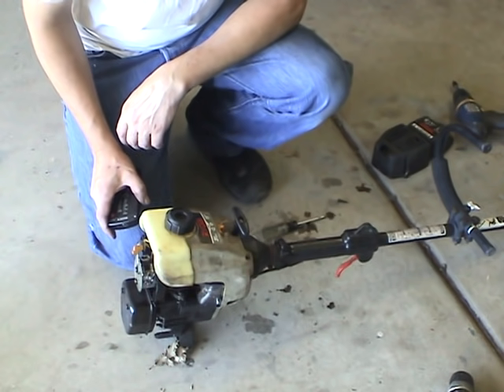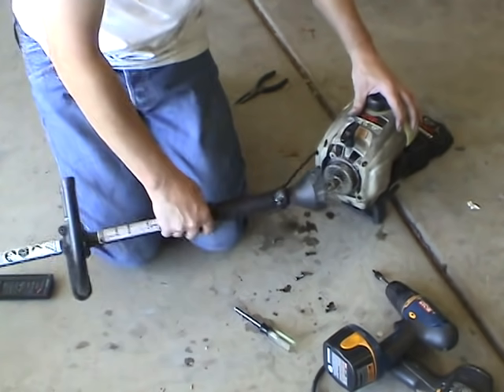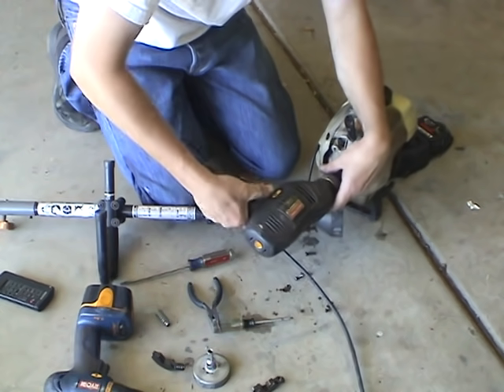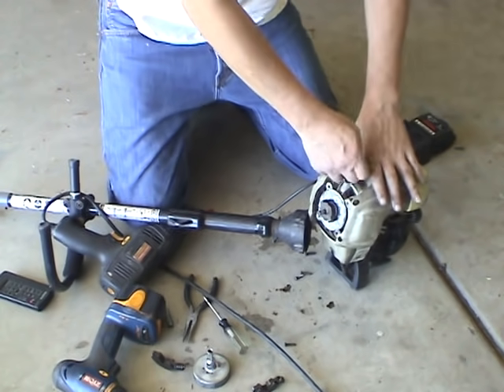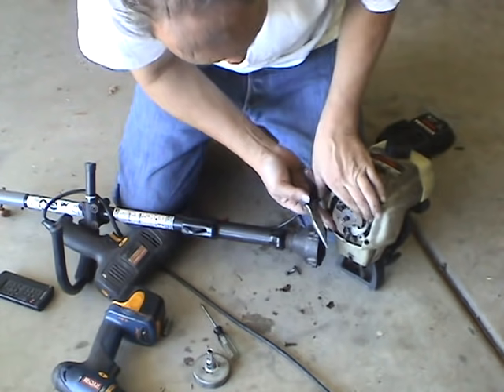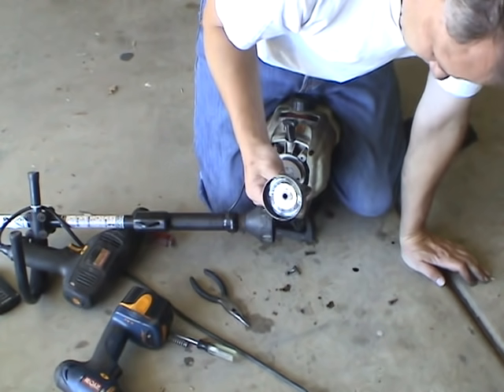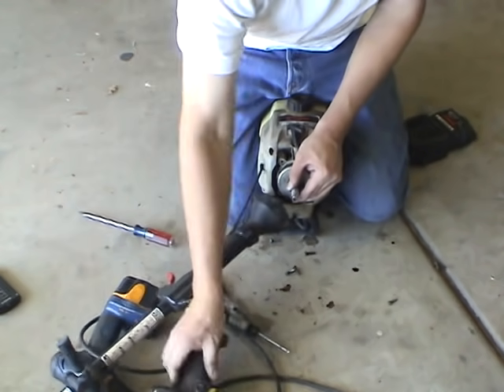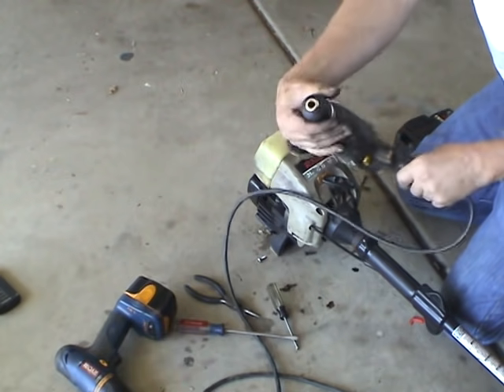How to start a trimmer if it won't START...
How to start a trimmer if it won't START by the pull string.
UPDATE- This is a response to your comments after 1/3 million views.
YES-This is dangerous (obviously). This was intended for DIY'ers how have the skill set and tool set to appreciate this. Those who have used profanity to comment on this do not have the comprehension skills to understand anything!
The problem is obviously the carburetor and the weather. I live in Utah and this trimmer sits for six months out of the year in freezing temperatures which destroys the gaskets,seals and diaphragm. No amount of priming will get this going with just a pull start. And the only solution is to buy a carburetor or rebuild kit every year or every other year. I got so tired of that and that I why this video happened.